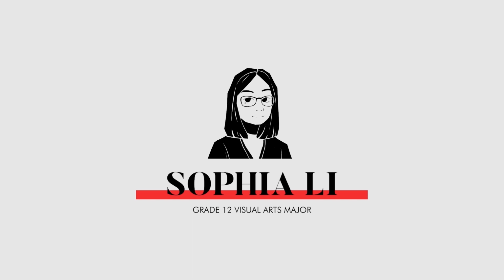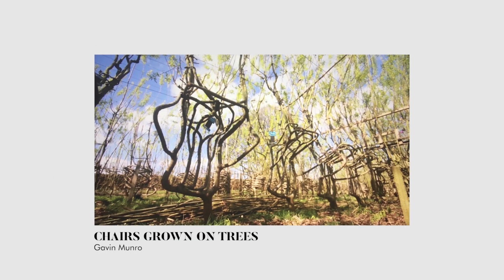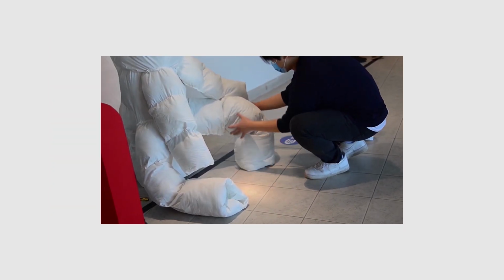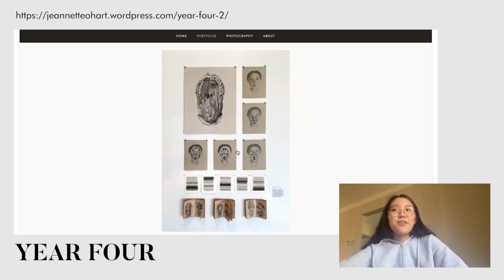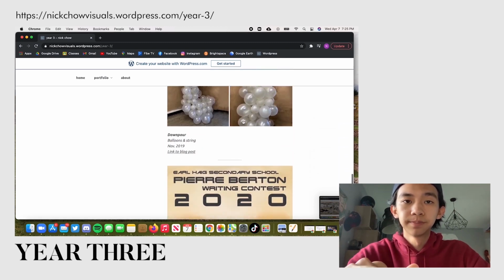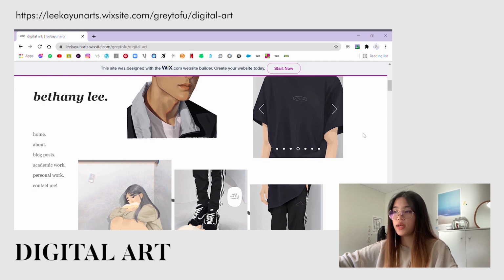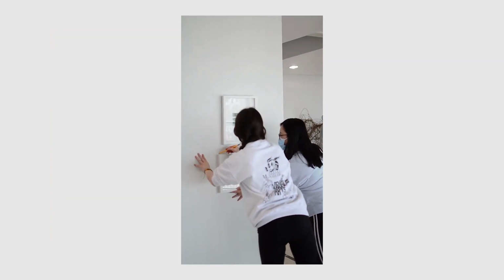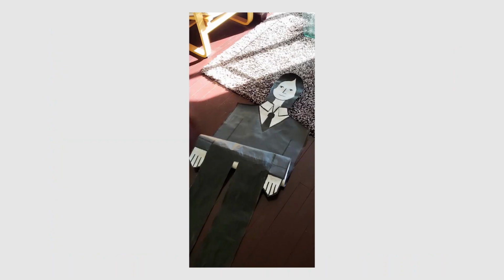Grade 12 Artists' Speaker Series | Earl Haig Claude Watson Visual Arts Passport Event 2021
The Visual Arts department is proud to present the first ever Artists' Speaker Series. Join us to see and hear the grade 12  artists discuss the processes and concepts behind their amazing art.